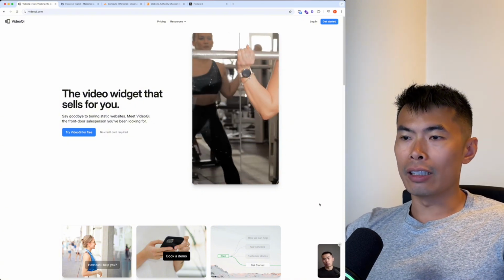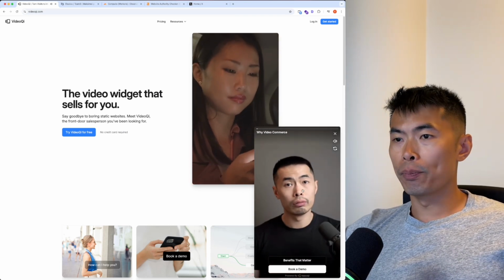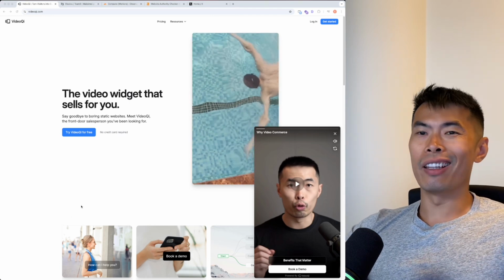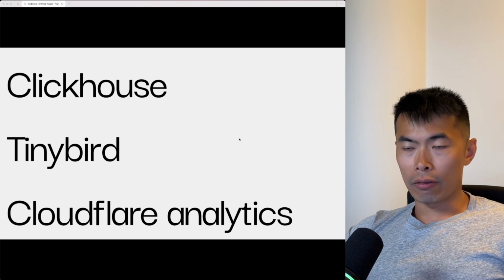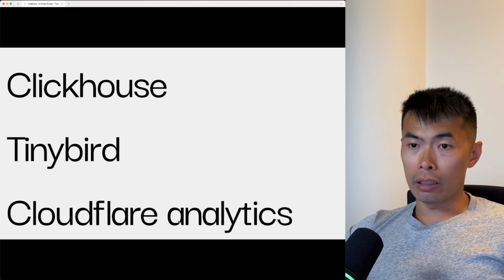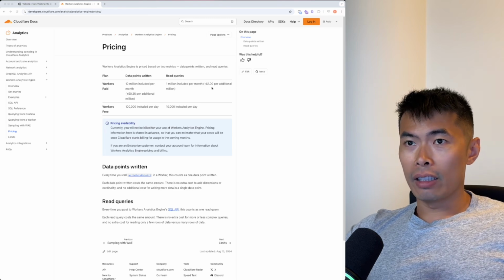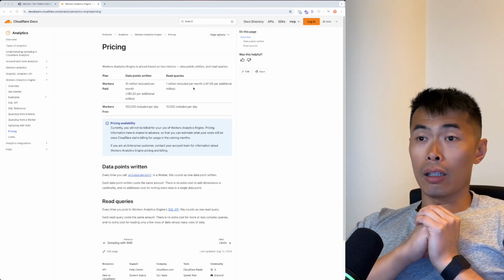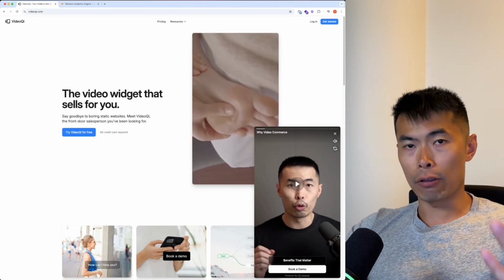Columnar databases changed how I think about analytics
ClickHouse, Tinybird, and Cloudflare Analytics prove just how powerful columnar databases are for modern analytics